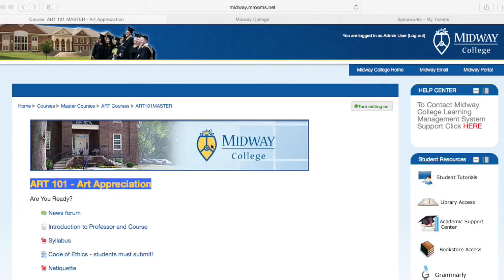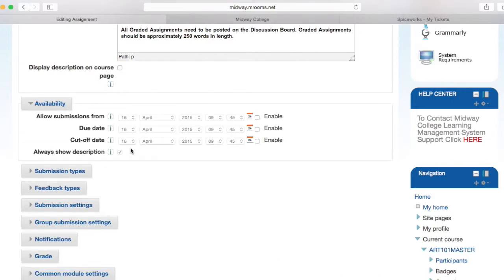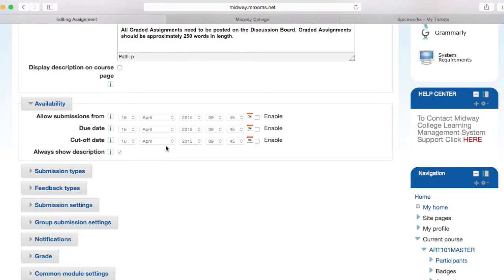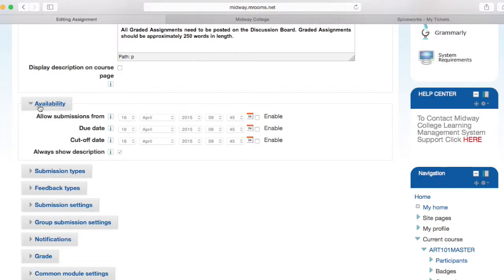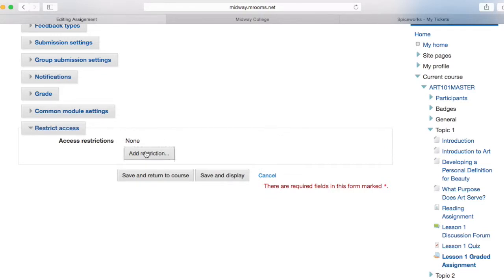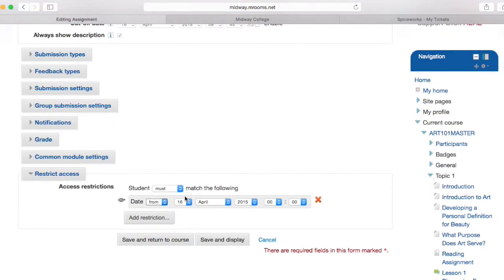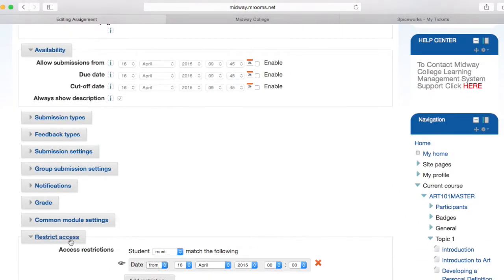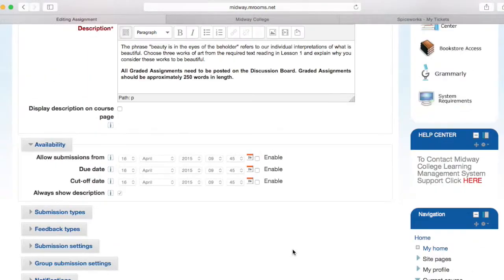Accessibility vs Restriction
How to control student access without effecting gradebook settings